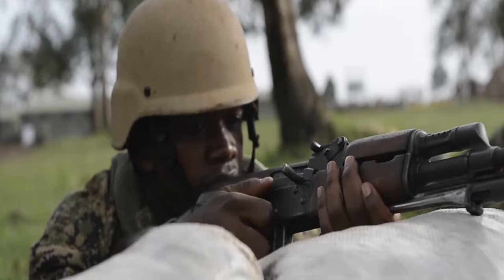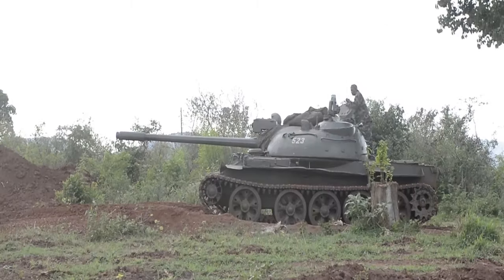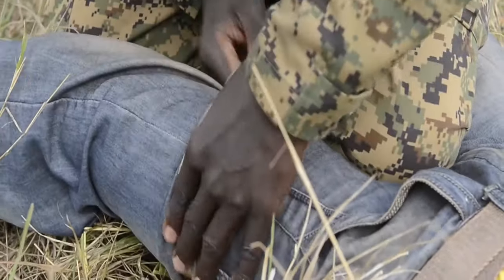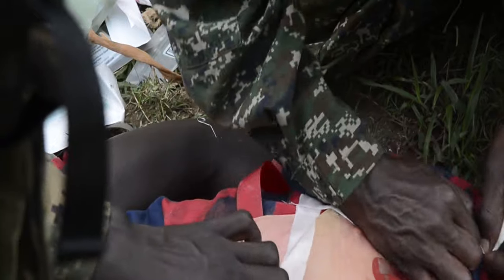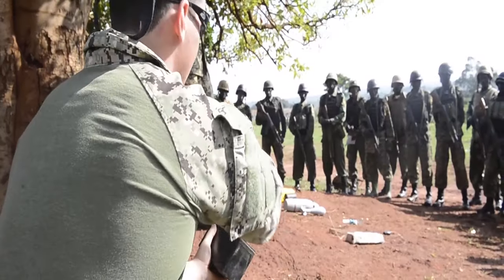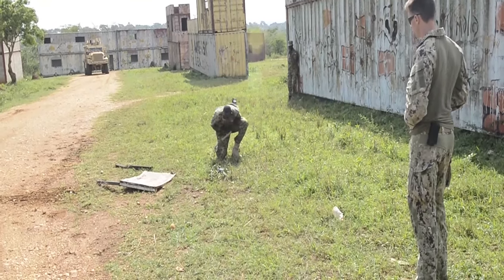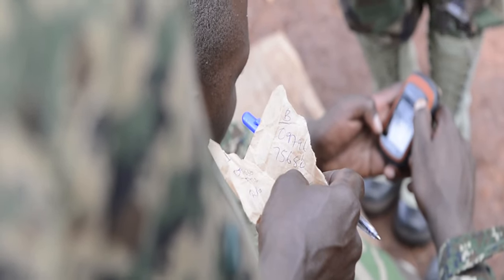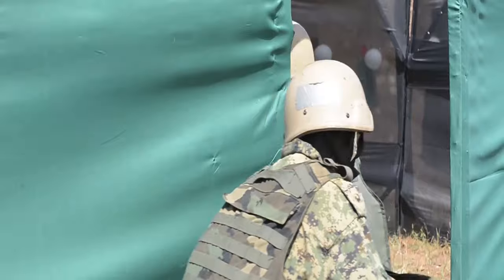Combined Joint Task Force-Horn of Africa train Uganda People's Defense Force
U.S. service members from Combined Joint Task Force-Horn of Africa train Uganda People's Defense Force soldiers assigned to Ugandan Battle Group 22 at Camp Singo, Uganda, as part of their pre-deployment training, March 18, 2017. UPDF soldiers assigned to Ugandan Battle Group 22 will deploy in support of the African Union Mission in Somalia.

US Air Force video by Staff Sgt. Cory O'Dell